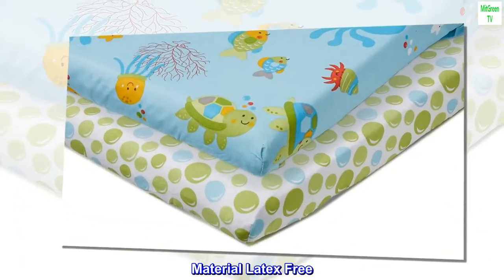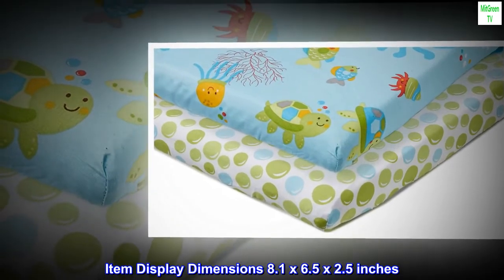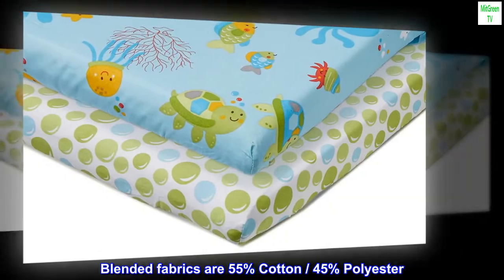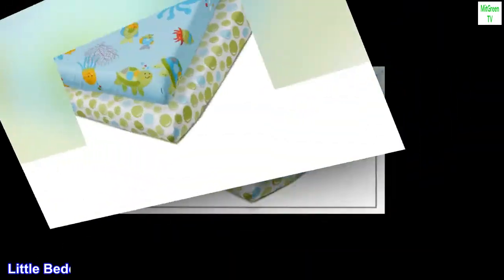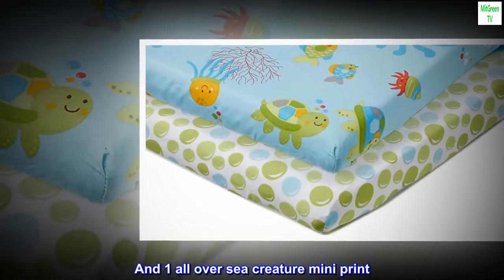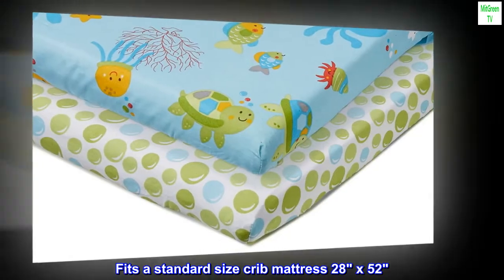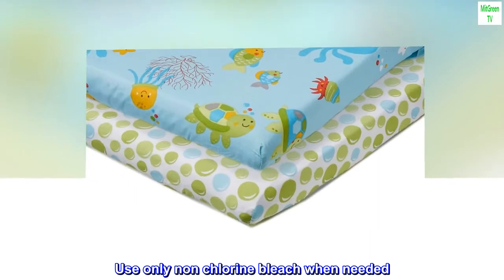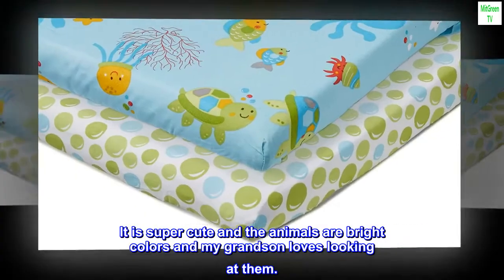Little Bedding by NoJo Ocean Dreams - 2 Count Crib Sheet Set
ColorOcean Dreams
MaterialLatex Free
Size2 Count (Pack of 1)
Fabric TypeCotton
PatternAnimal Print
Item Display Dimensions8.1 x 6.5 x 2.5 inches
Cotton
2 piece Crib Sheet Set - Includes 2 fitted crib sheets; Fits a standard size crib mattress 28" x 52"
Blended fabrics are 55% Cotton / 45% Polyester
Machine wash separately in cold water, gentle cycle; Use only non-chlorine bleach when needed; Tumble dry low heat; Iron on low heat when needed

Little Bedding Ocean Dreams 2pk Crib Sheet Set Includes 2 fitted crib sheets. 1 all over bubble print sheet in sea green, light blue and white. And 1 all over sea creature mini print. In cool breeze colors of soft aqua, ocean green, marigold, sea blue and a pop of coral red/orange. Fits a standard size crib mattress 28" x 52". Blended fabrics are 55% Cotton / 45% Polyester. Machine wash separately in cold water, gentle cycle. Use only non chlorine bleach when needed. Tumble dry low heat. Iron on low heat when needed.

Adorable
It is super cute and the animals are bright colors and my grandson loves looking at them.